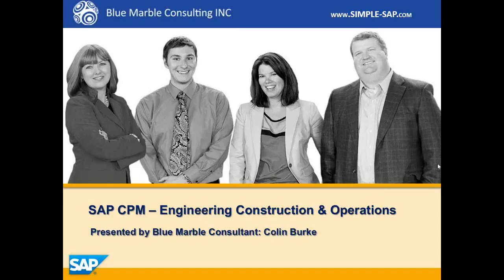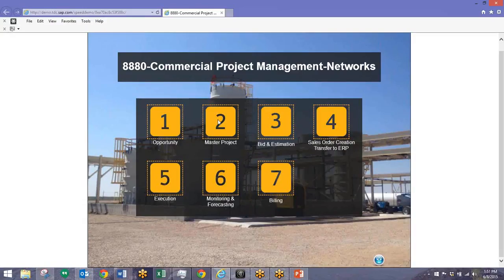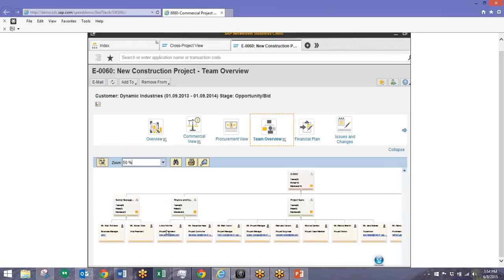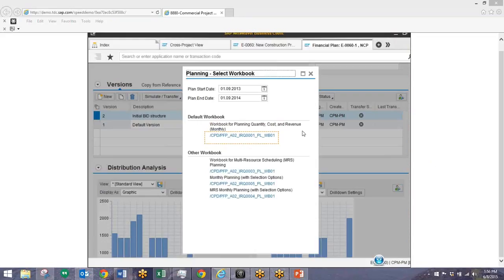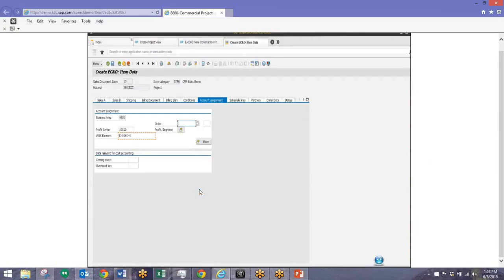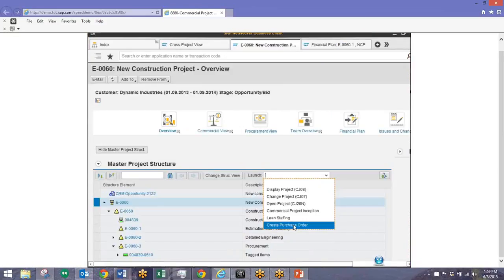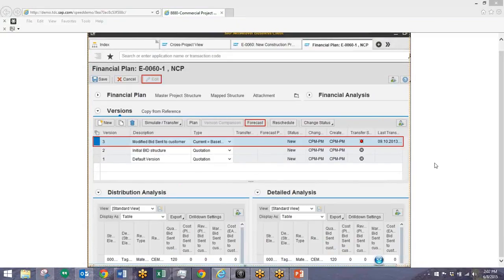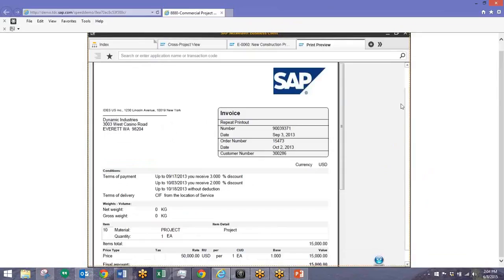SAP Commercial Project Management for Construction Engineering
SAP Commercial Project Management for Construction Engineering by Blue Marble Consulting